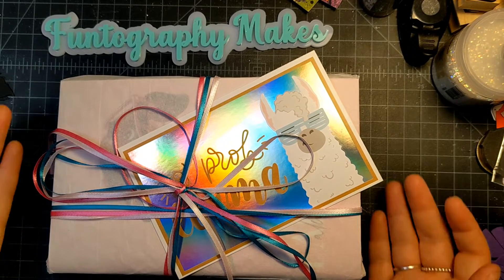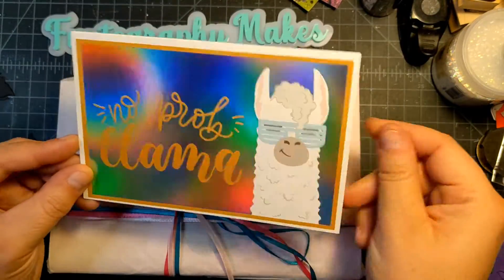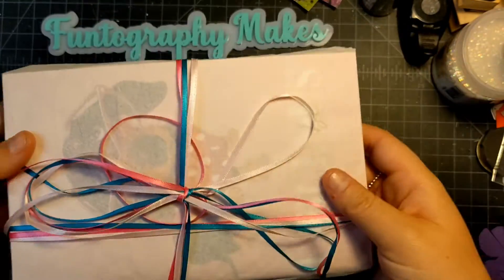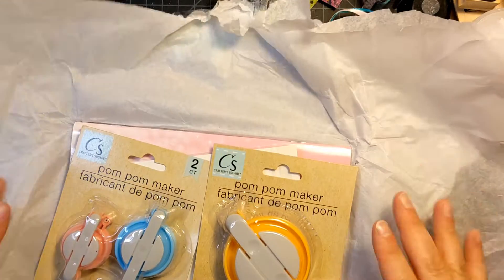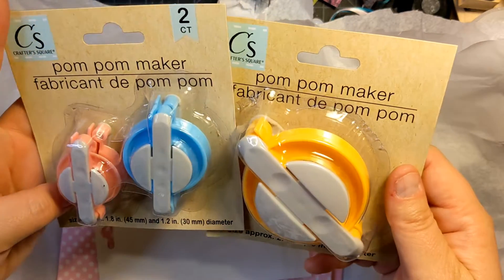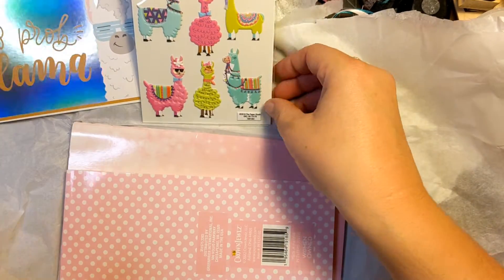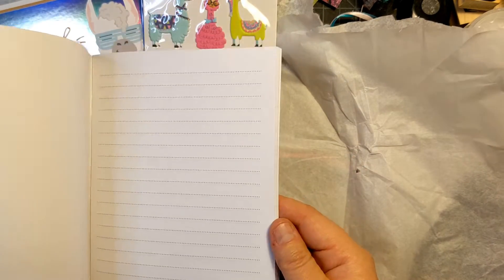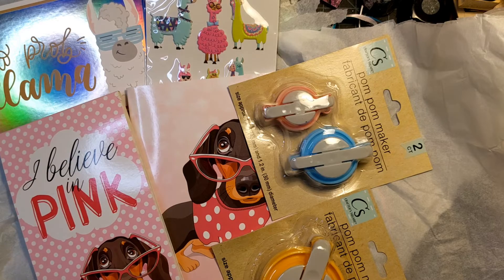Happy mail winnings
Pebbles channel!

thank you again so much!